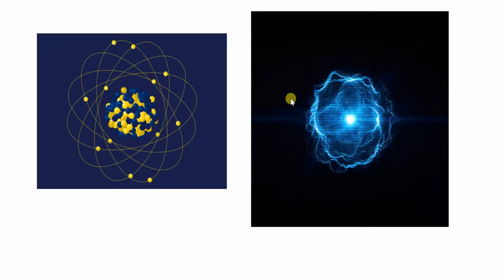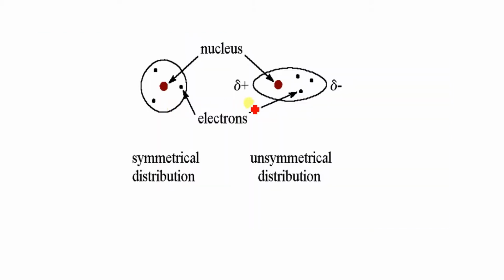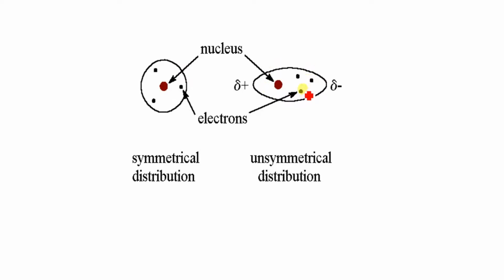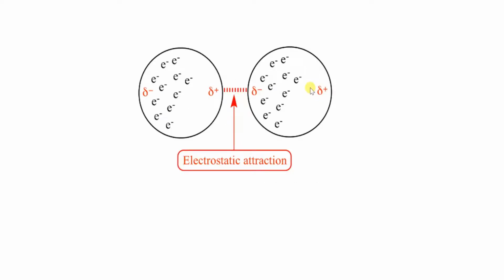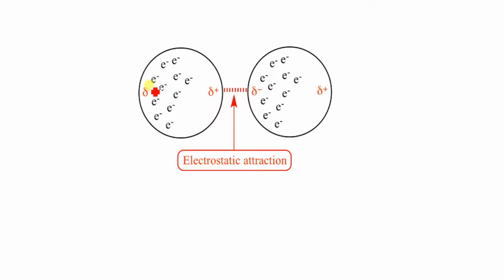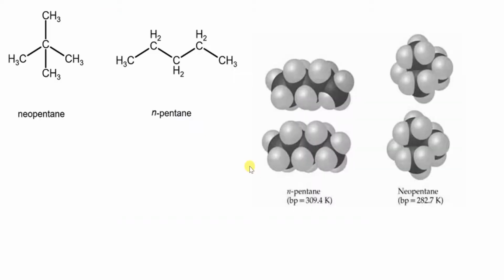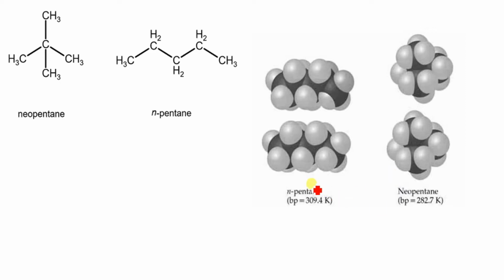London Dispersion Forces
The London dispersion force is a temporary attractive force that results when the electrons in two adjacent atoms occupy positions that make the atoms form temporary dipoles. This force is sometimes called an induced dipole-induced dipole attraction.